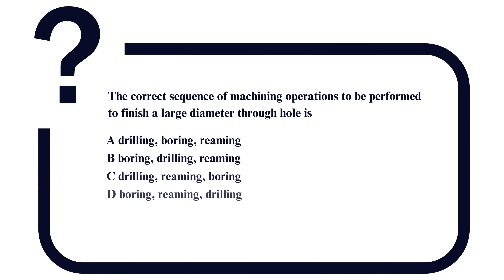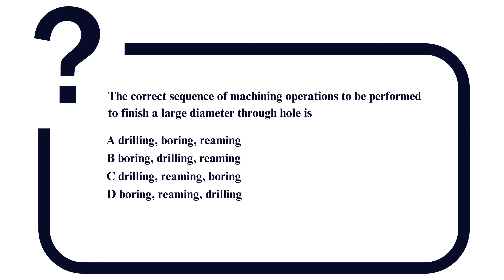Question 2 Based on Drilling | Gate Questions | ME305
UNIT 9 | MANUFACTURING PROCESS

Question 2 Based on Drilling

Welcome to Unit-9 Gate Questions, a comprehensive set of queries designed to challenge and enhance your understanding of key concepts in manufacturing processes. Led by Mr. Dhiraj Kumar Singh Sir, these questions are carefully crafted to cover a range of topics, allowing you to test and strengthen your knowledge. Let's dive into the units:

9.1 Questions Based on Casting Technology: Explore the intricacies of casting with questions on risers, contraction allowances, chills, molding sand, solidification time, gating ratio, shrinkage allowances, and more.

9.2 Questions Based on Welding: Delve into the world of welding with questions on arc welding, autogenous welding, DC welding, TIG welding, cooling curves, fillet manufacturing, melting, laser beam welding, spot welding, and brazing.

9.3 Questions Based on Metal Forming: Test your knowledge in metal forming with questions on drawing processes, rolling, true strain, wire drawing processes, forming, and extrusion.

9.4 Questions Based on Machining and Machine Tool Operation: Challenge yourself in the realm of machining with questions on orthogonal cutting, tool life, machining time, Taylor’s tool life, milling, lathe machine operations, and drilling.

Prepare yourself for the world of manufacturing with these in-depth questions that cover a wide array of topics. Whether you're a student, professional, or enthusiast, these questions will enrich your understanding.